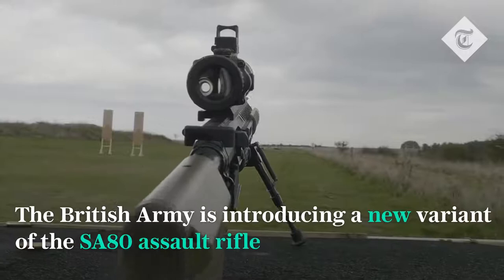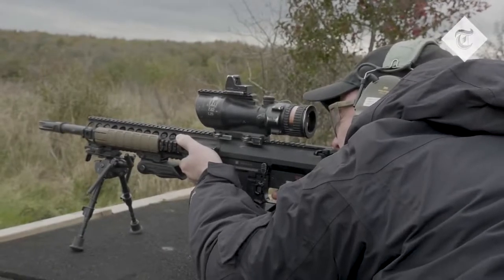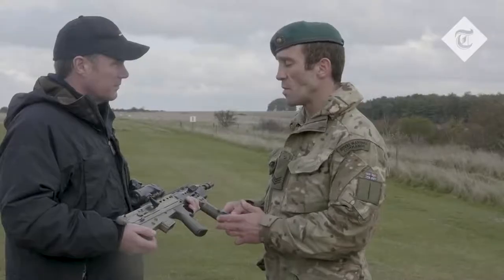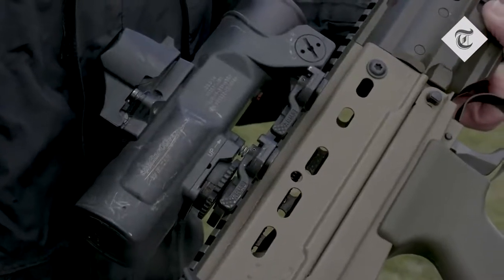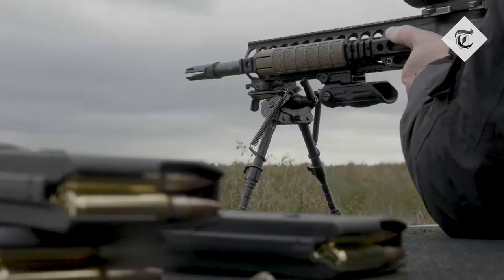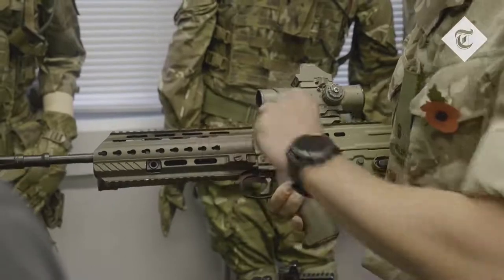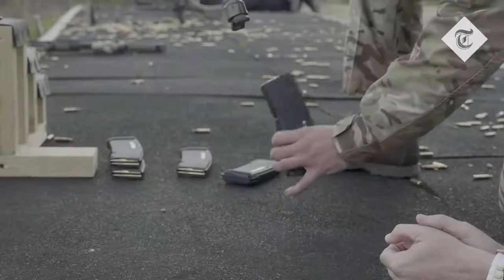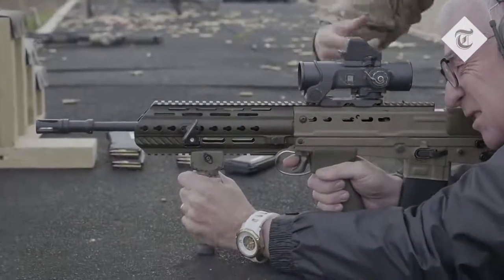Trying out the British Army's new assault rifle